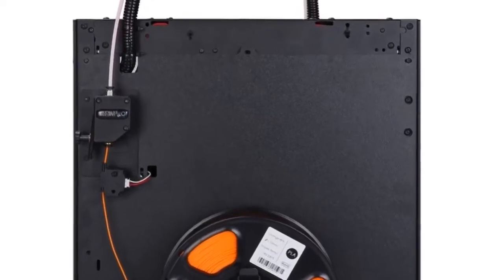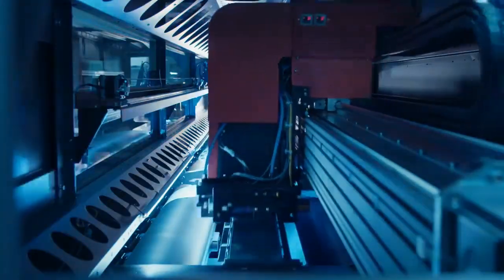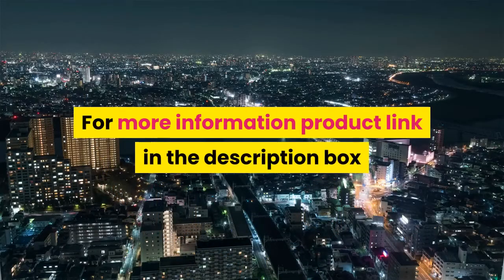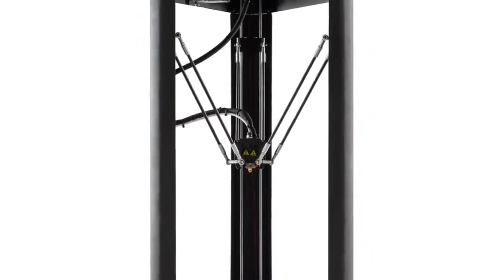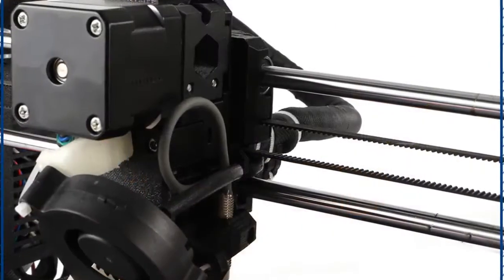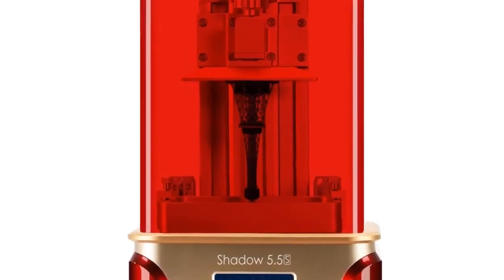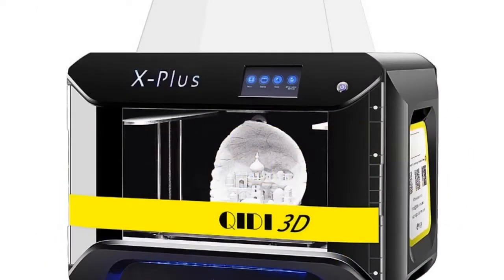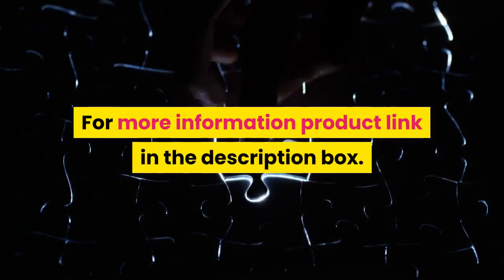Best 7 professional 3d printer under 500$ 2020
1.3d printer Diy kit glass platform Wifi
2. Upgraded High precision 3D
3.Delta Kossel Auto-Level Upgraded
4.Printer Full Kit Upgrade Prusa
5.LCD Resin Printer with Dual z axis Liner Rail
6.3D Printer Touch Screen 3D Print with Unique
7.3D Printer X-Plus Large Size Intelligent

Description:

Newest Design Flyingbear-Ghost4S full metal frame High Precision DIY 3d printer Diy kit glass platform Wifi.
KingRoon DIY 3D Printer KP3 Upgraded High precision 3D принтер 180*180*180mm Rigid Metal Frame Drukarka 3D Touch LCD Screen Hot.
3D Printer Flsun QQ S Delta Kossel Auto-Level Upgraded Resume Pre-assembly TFT 32bits board impressora 3d Drucker.
Preorder in SpainClone Prusa i3 MK3S Printer Full Kit Upgrade Prusa i3 MK3 To MK3S 3D Printer Kit DIY MK2.5/MK3/MK3S 3D Printer.
TECH SLA /LCD 3D Printer Shadow 5.5 S , UV LCD Resin Printer with Dual z axis Liner Rail, Build Size 115*65*150mm.
3D Printer Touch Screen 3D Print with Unique Frame Design Resume Printing Safe Power Supply 3D Printer Kit.
TECH 3D Printer X-Plus Large Size Intelligent Industrial Grade mpresora 3d WiFi Function High Precision print facesheild.

Printer can connect to WiFi, and it is more convenient to print with wifi.
Printing is made of 1.5-3mm sheet metal, and the frame structure is very stable.
Printer adopts 3.5 inch color touch screen, larger screen to make operation more convenient and simple
Printer adds a filament loss resume function, printing process donrsquot need to worry about filament exhausted and print failure.
Printer adds a power loss resume function so that you don't have to worry about a sudden power cut.
Printer Z shaft screw adopts anti backlash spring and end bearing to make the hot bed running more stable and improve the printing quality
The parts of printer 90% have been completed and only need 10 minutes to complete the installation.
Printer adapts 300W 24V power supply, so that the printer can be maintained for longer printing time.
Free gifts such as SD cards, filament, idlers, Teflon pipes, et